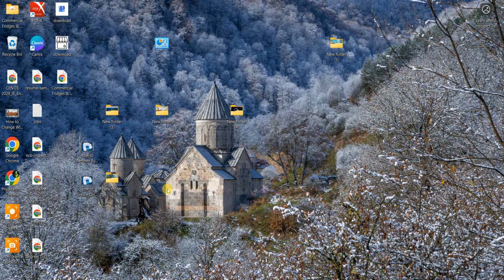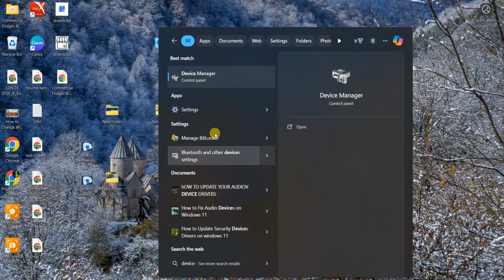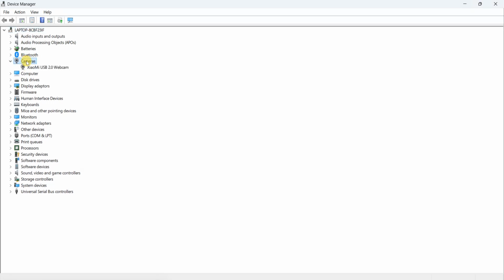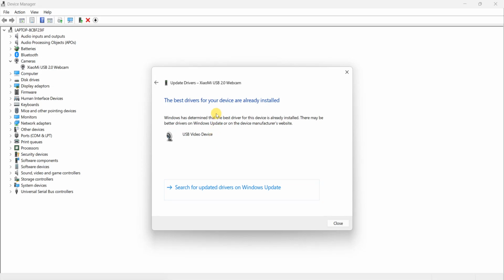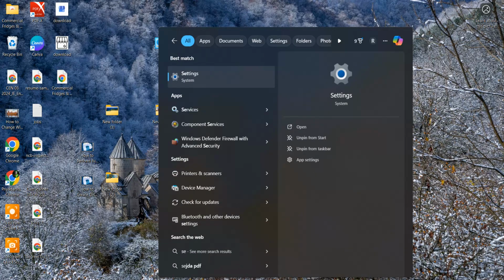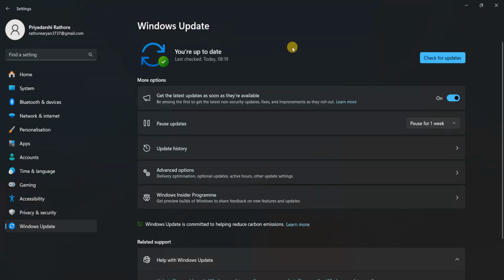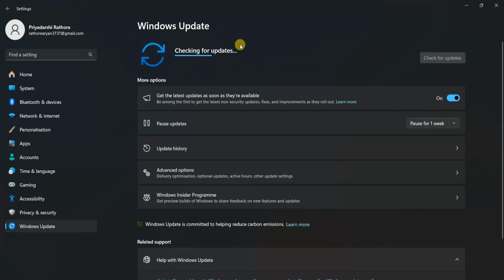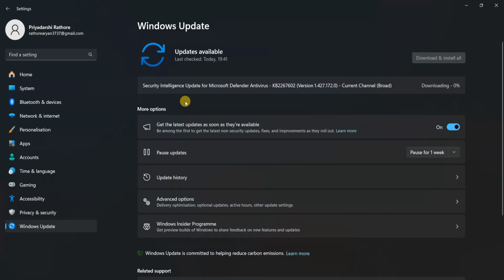How To Update Camera Drivers in Windows 11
Is your webcam not working properly or not detected in Windows 11? This step-by-step video will show you how to update your camera drivers to get things running smoothly again. Whether you’re using a built-in laptop webcam or an external USB camera, this guide has you covered.

🔧 In This Video You’ll Learn:
✅ How to access Device Manager

✅ How to locate and update your camera drivers

✅ What to do if your webcam still doesn’t work

✅ How to reinstall camera drivers if needed
FOLLOW ME